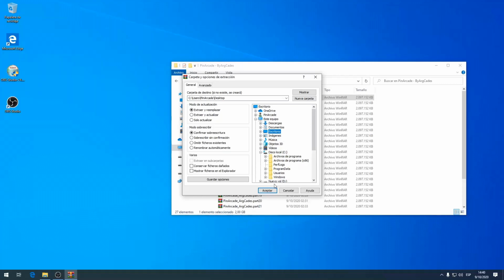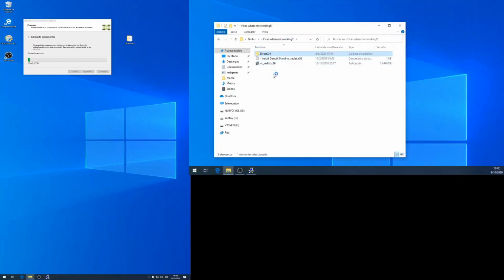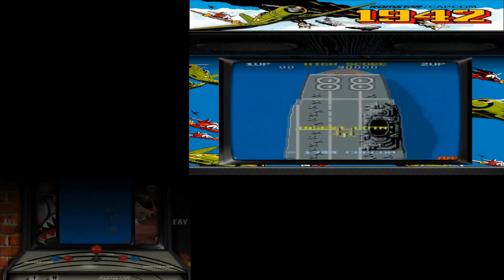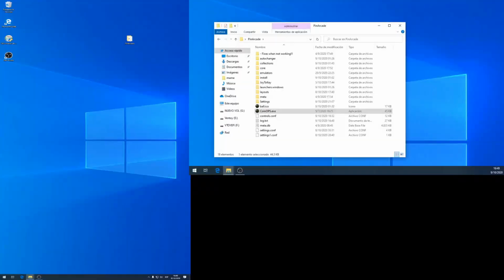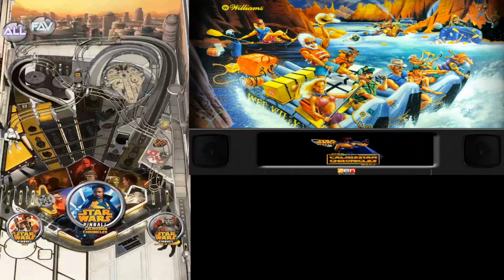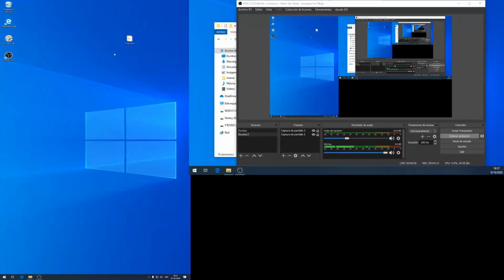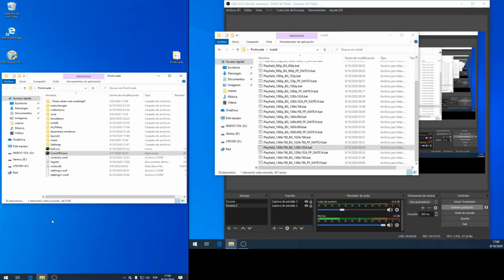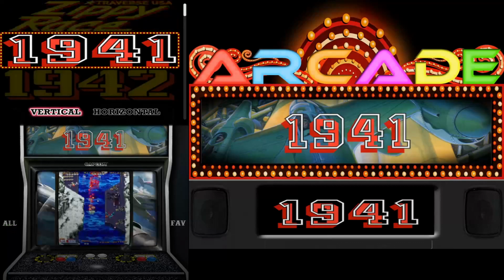PinArcade Easyest Virtual Pinball Setup - CoinOps Mod 2 Screens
Here's the build, its already on backups for everyone!
It includes: Arcade Games (Vertical and Horizontal), Future Pinball Tables and Pinball FX Tables.
I talk on how to install and troubleshot if needed.
If you want to support me, the things i do or the channel itself

Thanks for all the people who help on this builds!
Thanks to all the CoinOps Discord Group

The Officially "Unofficial" 3/4 Scale Pinball Fan & Modding Group

Artwork from the Build are extracted from previous builds, made by myself and also product of the work of Gjsmsmith from the the CoinOps group.

I appreciate the help of everyone who supports me, but i'll help anyone who needs it for no dime at all!